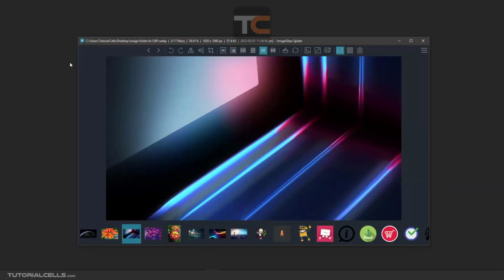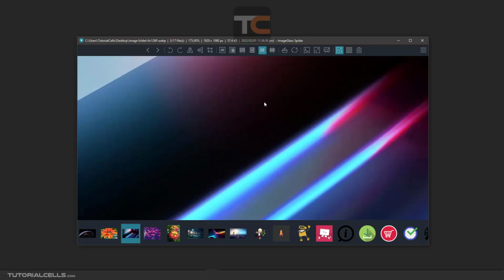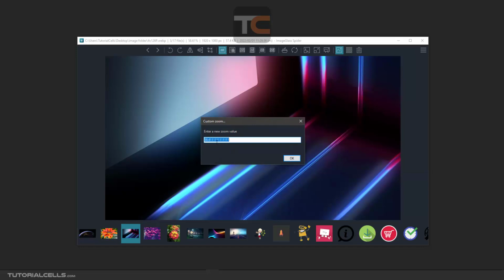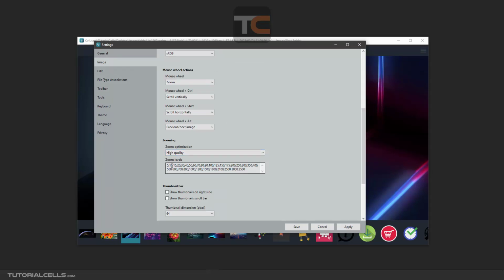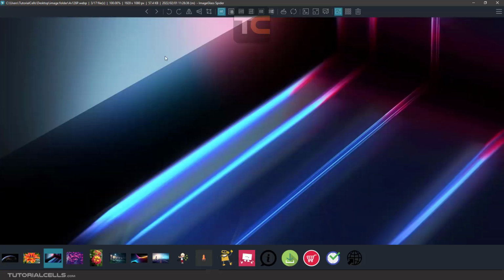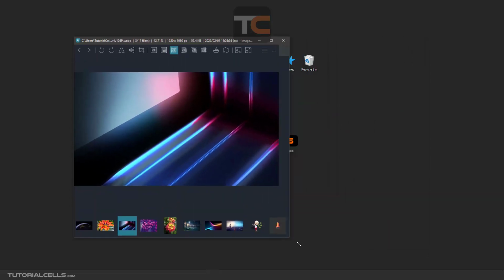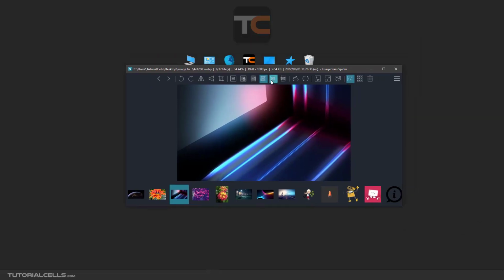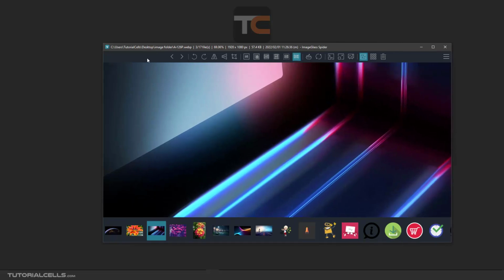0005. zoom menu in ImageGlass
In this lesson, we will examine the options inside the zoom menu. Options auto zoom, scale to width, scale to height, scale to fill,